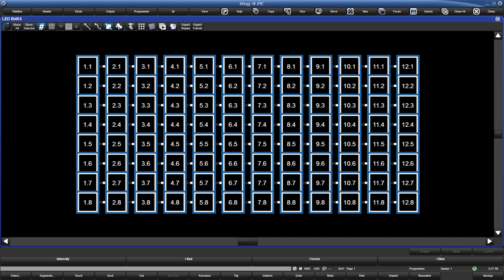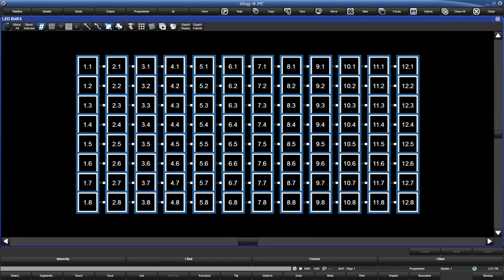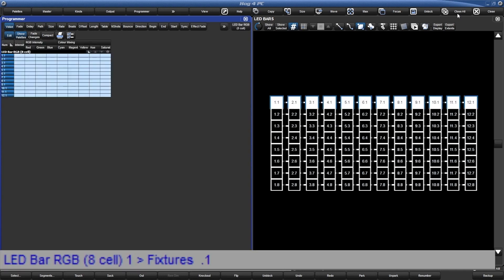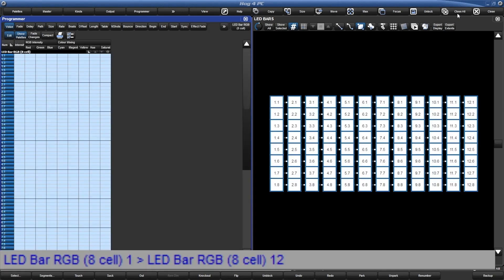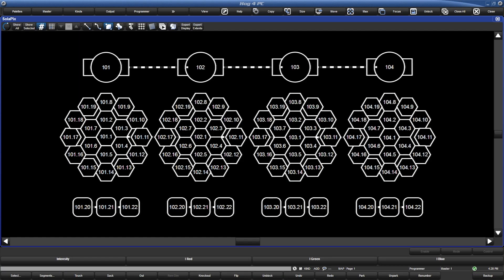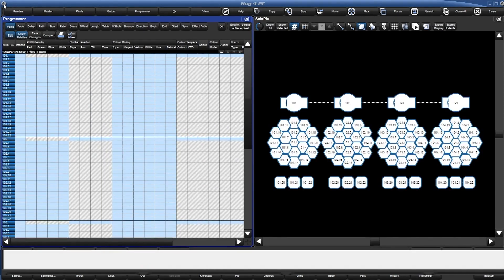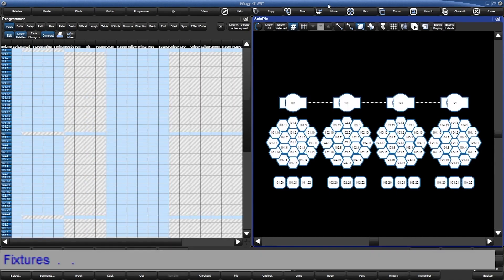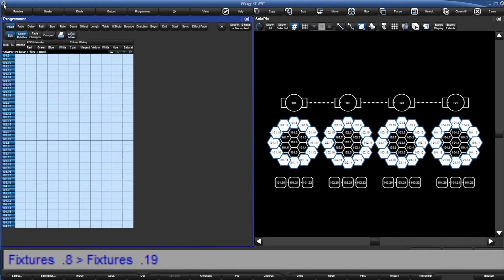BaconBits Dots! Working With Multicell Fixtures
n the Hog 4 OS, we can assign dotted user numbers to any fixture or group of fixtures.  Compound fixtures, like many multicell led fixtures, will already have these dots assigned.
Joe Haller shows how dots can apply to different fixture types.

or...